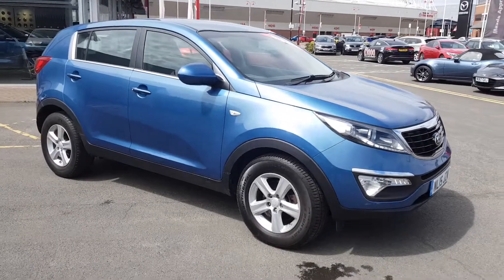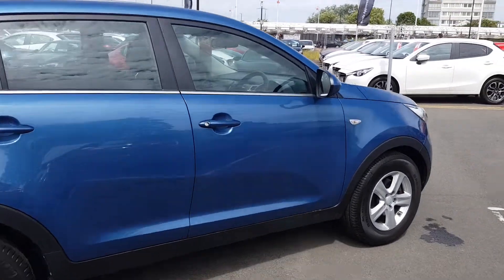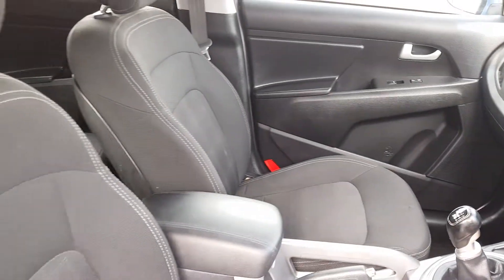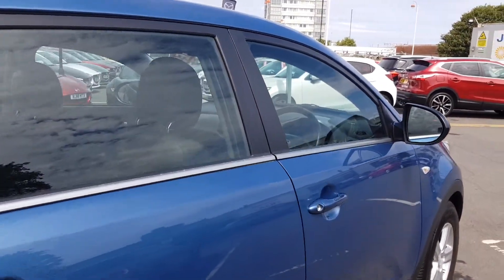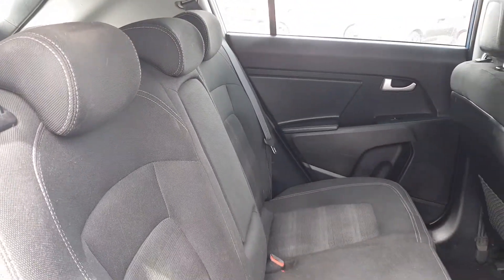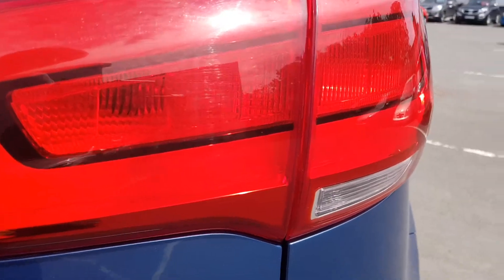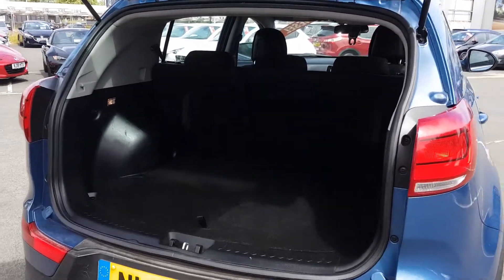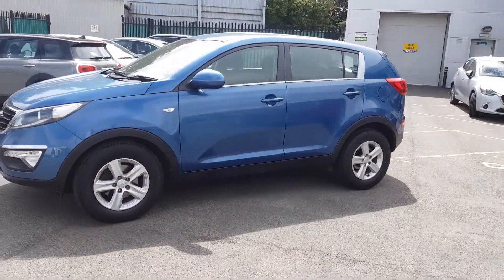Used Kia Sportage 1.7 CRDi ISG 1 5dr Suv